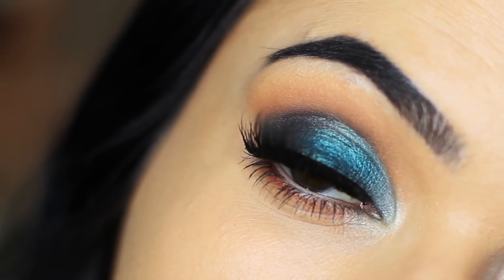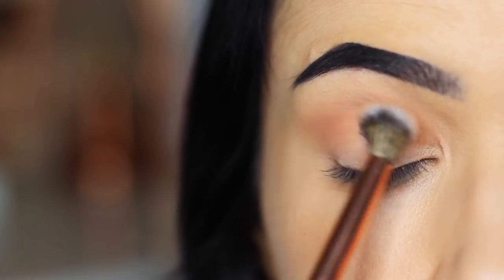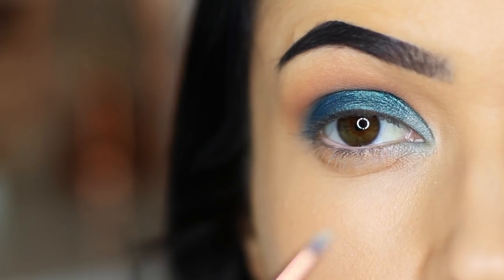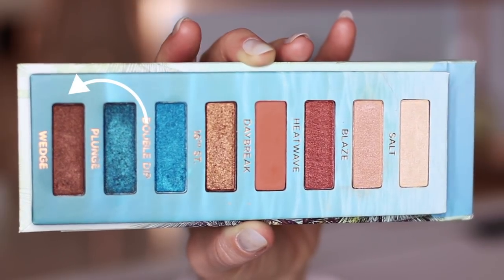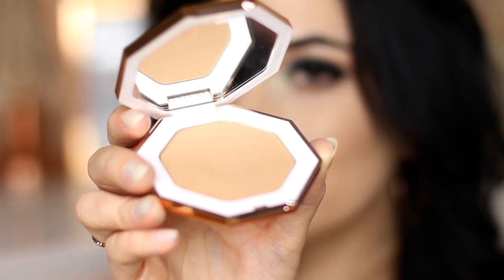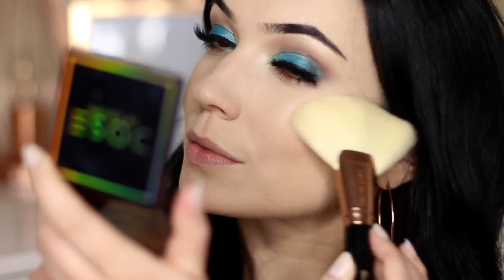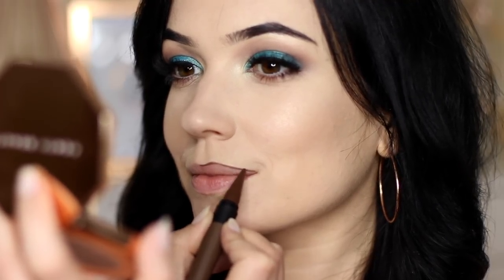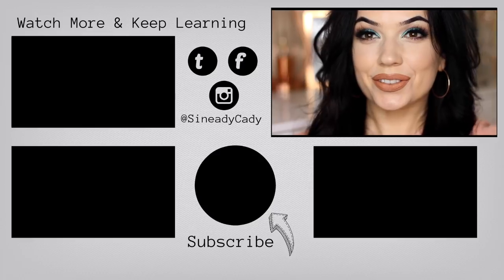Glam Makeup Tutorial Perfect For Summer | TheMakeupChair